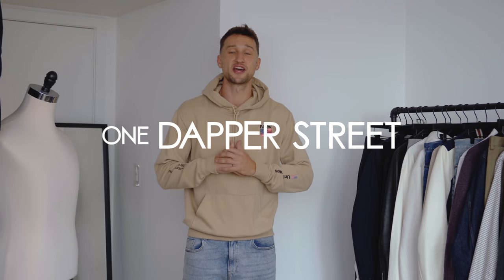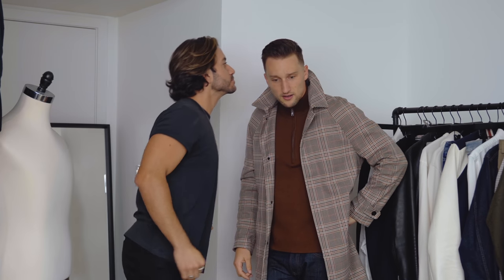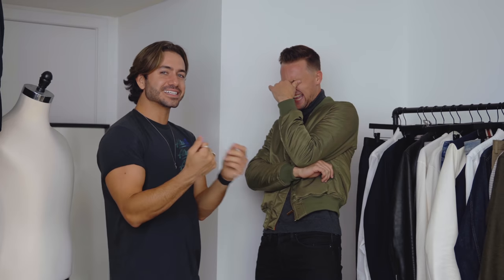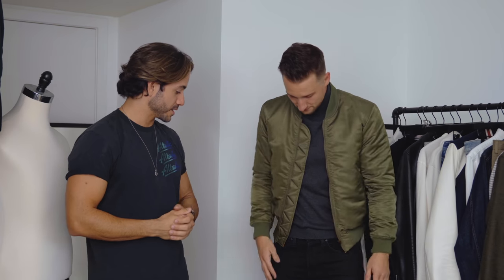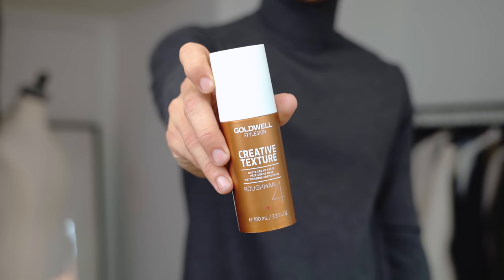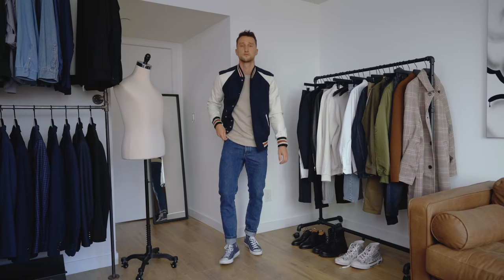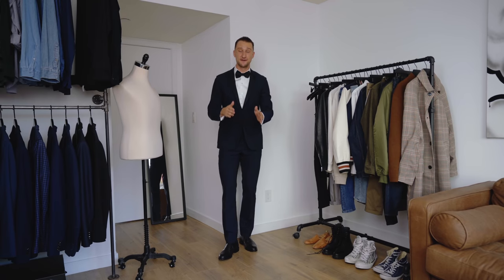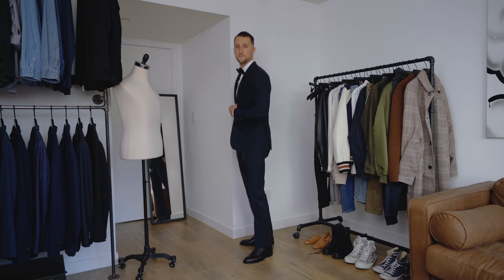8 Fall Outfits and 4 Matching Hairstyles For Men | Hair & Outfit Inspiration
Walking you through 4 different hairstyles for men with short to medium straight hair, and matching them with outfits based on the aesthetic. Much love to my brother Alex Costa for dropping in, check out his channel right here: